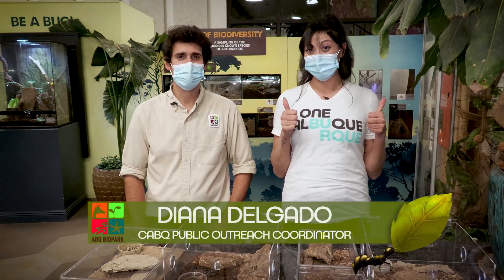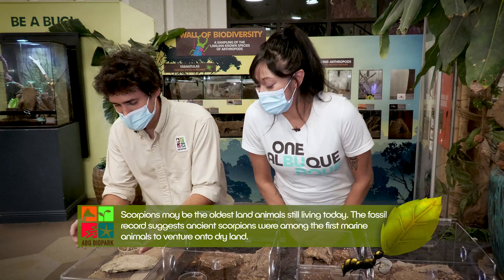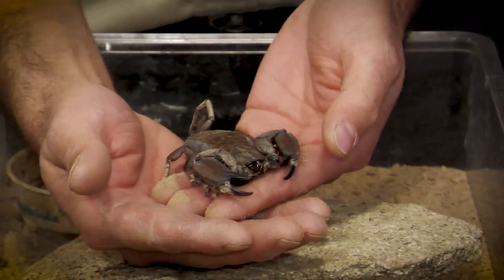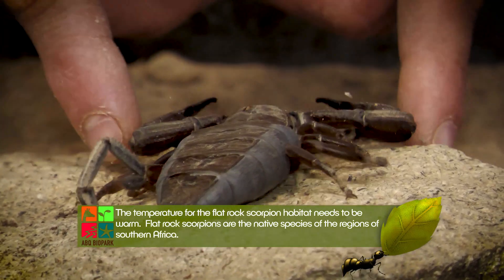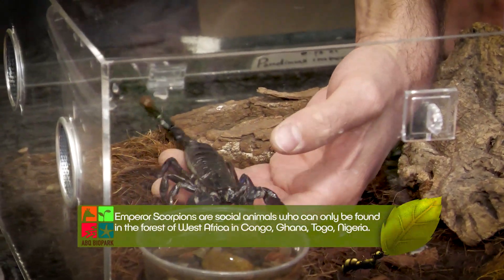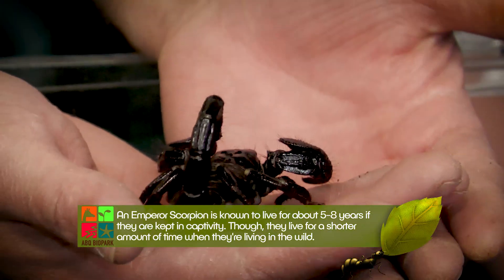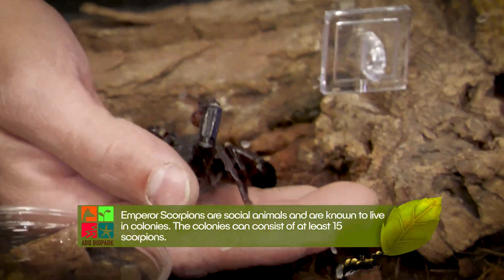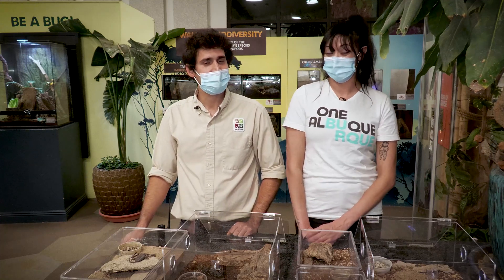What Bugs? - Scorpions (EP10)